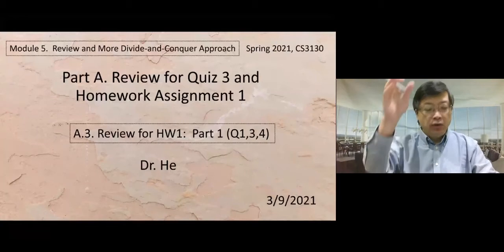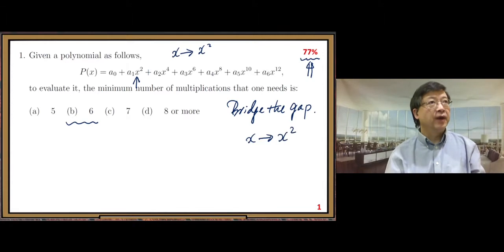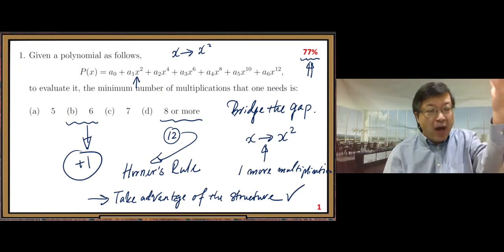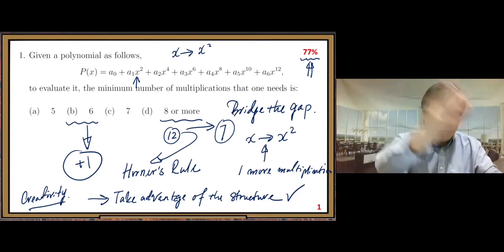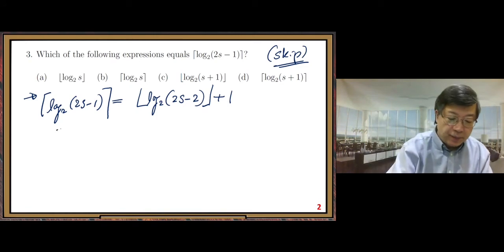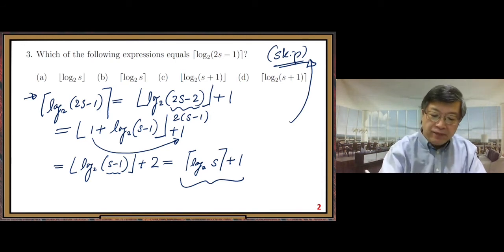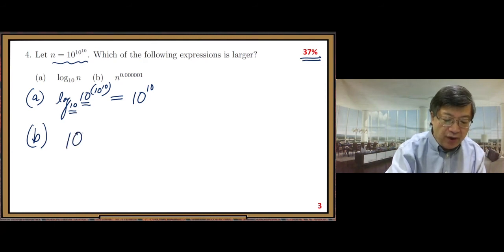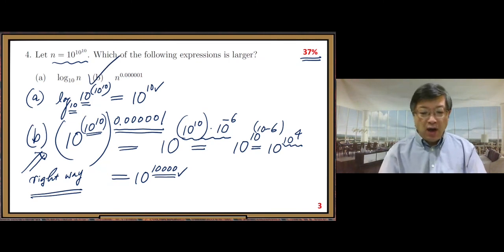PCS3130SP21M5A3_RevHW1Part1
This video is for teaching at UMSL:  CS3130,  Spring 2021,  Module 5,  Part A.3  Review for HW1:  Part 1  (Q1,3,4)